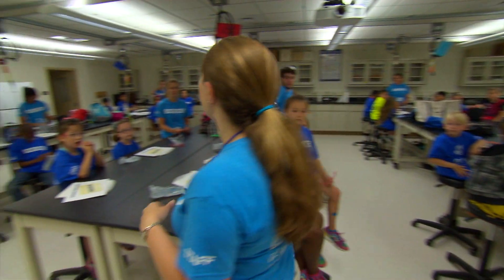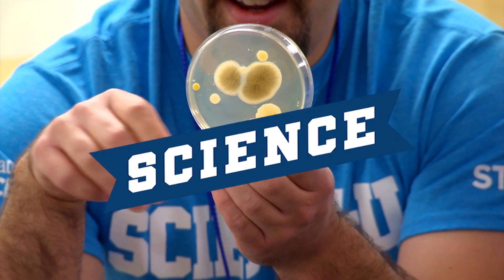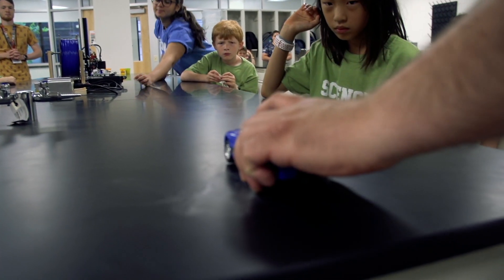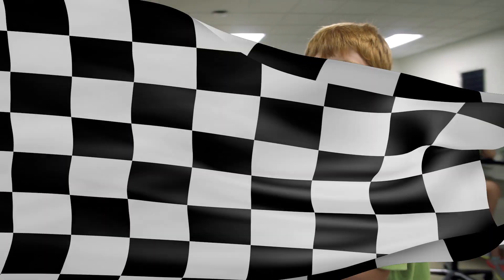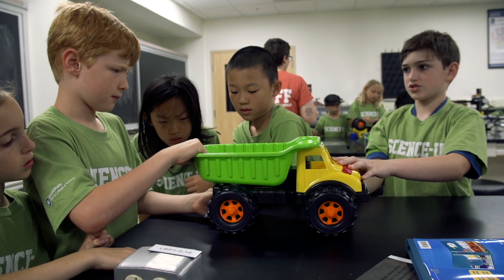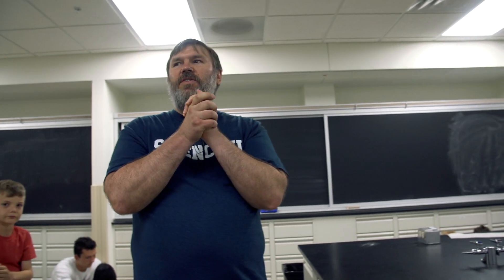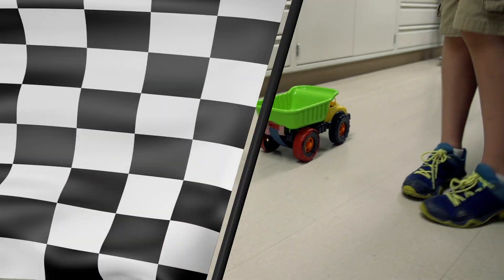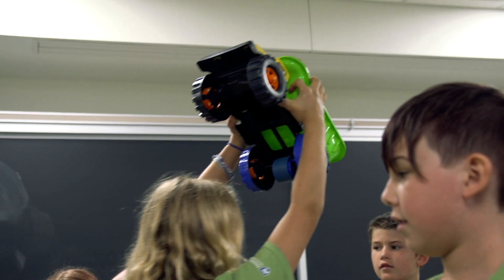Can you transform a toy car into a pullback car?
Pullback cars use springs to store energy. When the car is released, the energy stored in the spring moves it forward. Can you make any toy car into a pullback car?